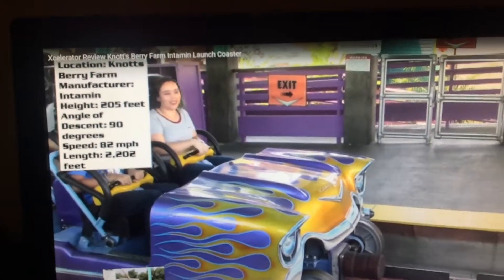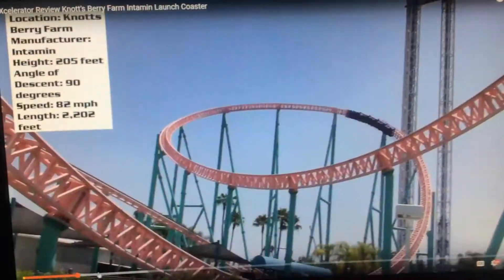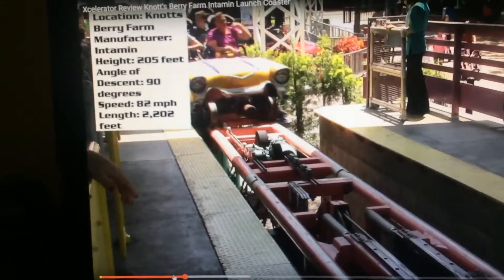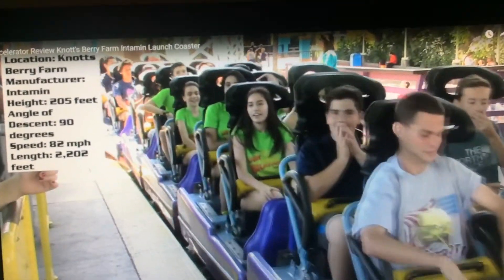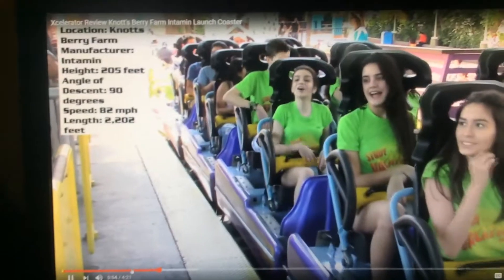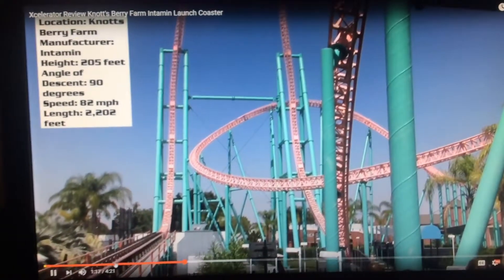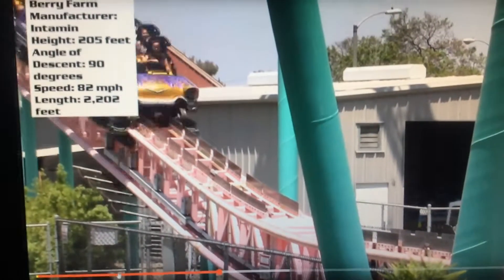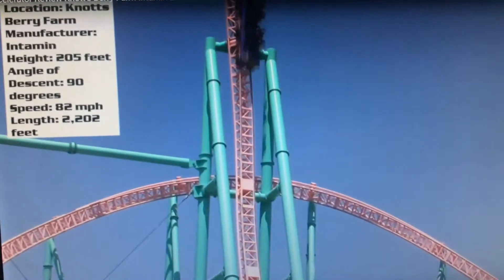How to ride excelerator an enthusiasts step by step guide to ensure an even better ride